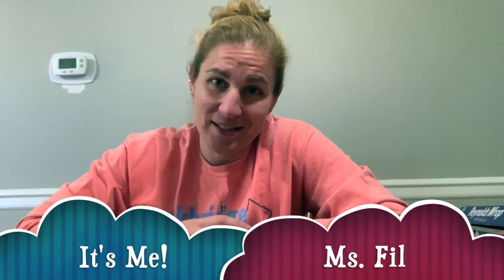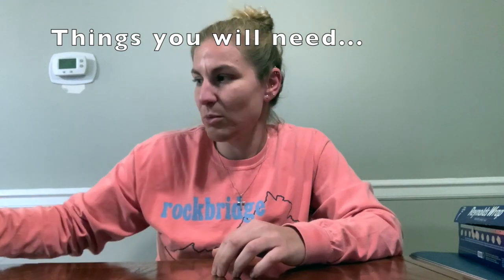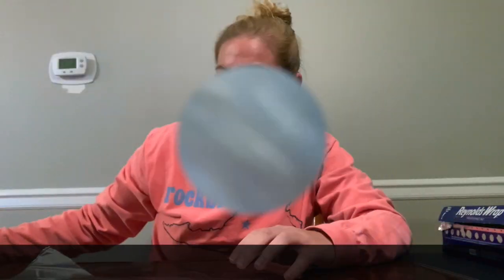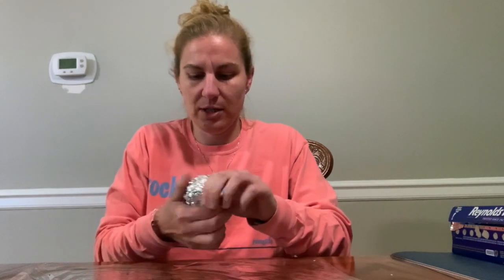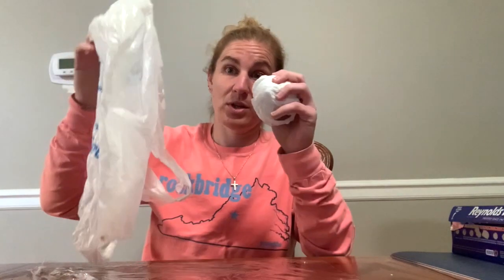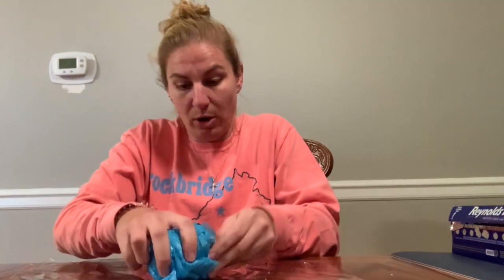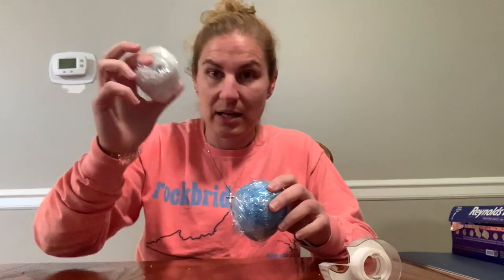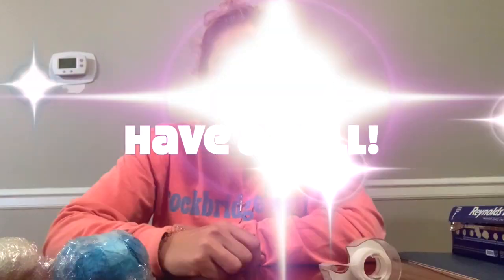The Ms. Fil Files 3/31/20 - How to Make a Ball!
Join Ms Fil and use household items to make a ball!